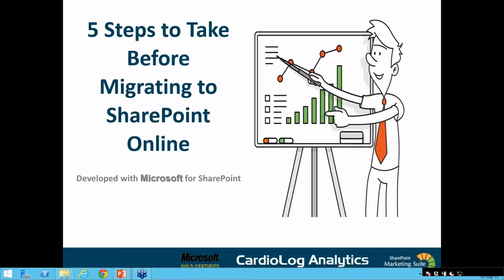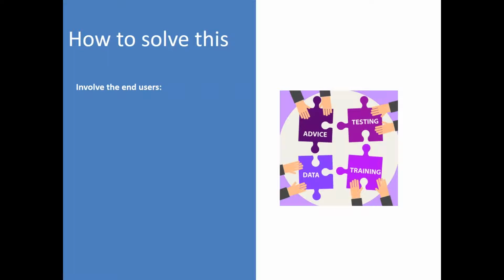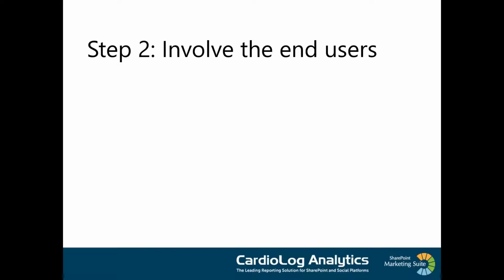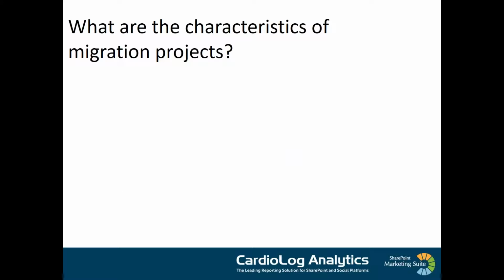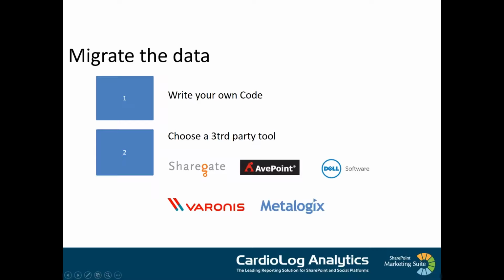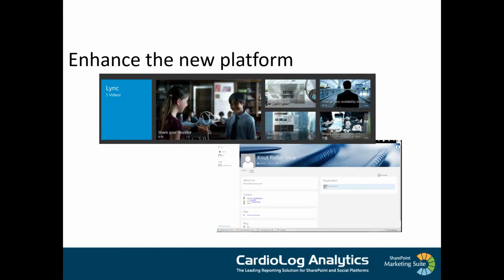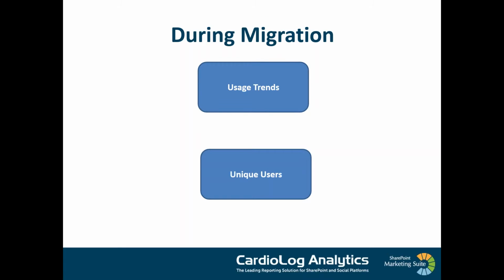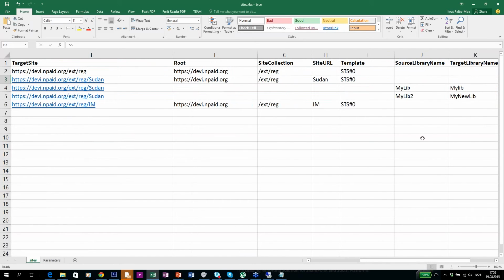5 Steps to Take Before Migrating to SharePoint Online with Knut Relbe Moe